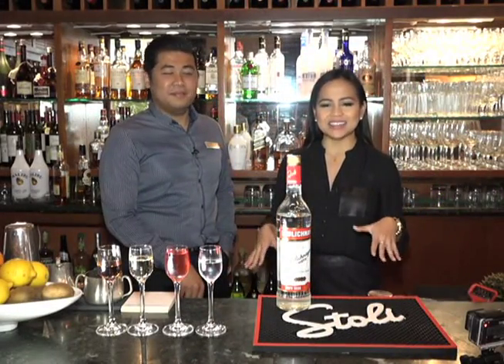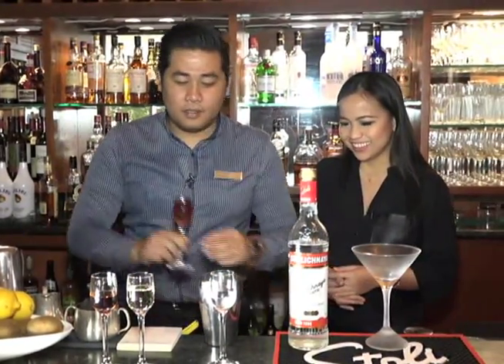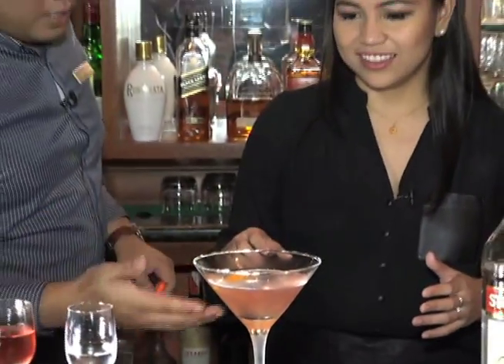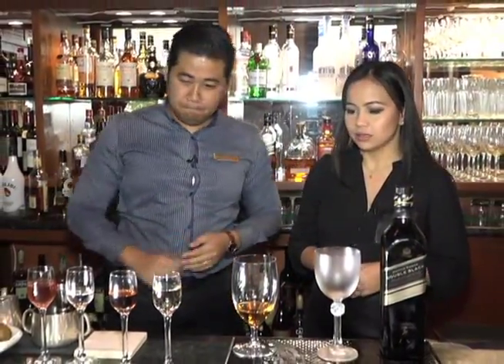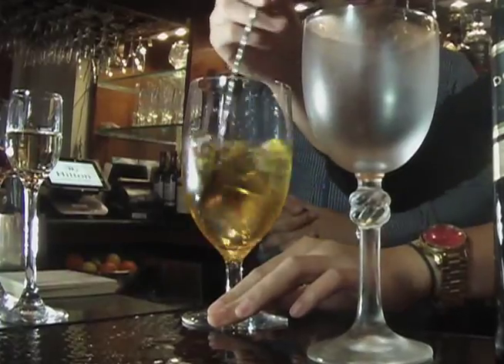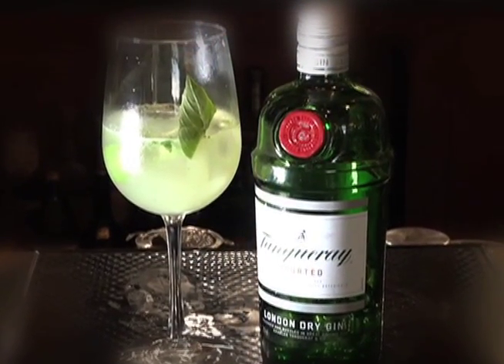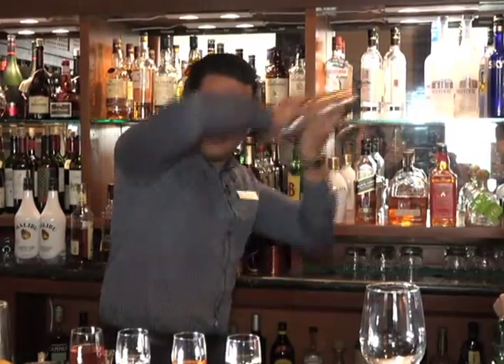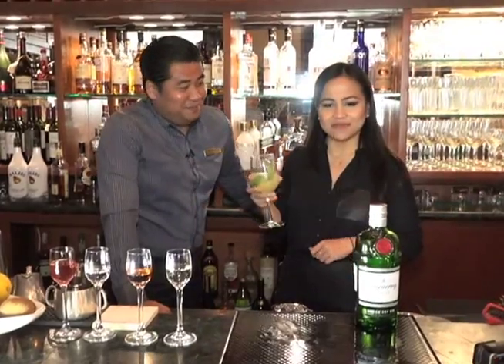At the Bar: Roy's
Our tour of awesome Guam bars takes us to Tumon at Roys' in the Hilton where we make some delectable cocktails.